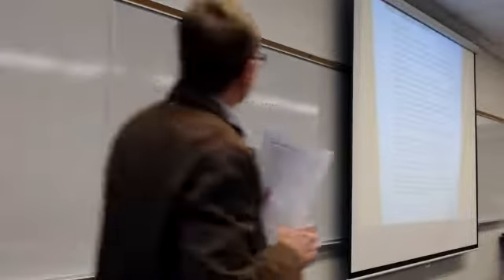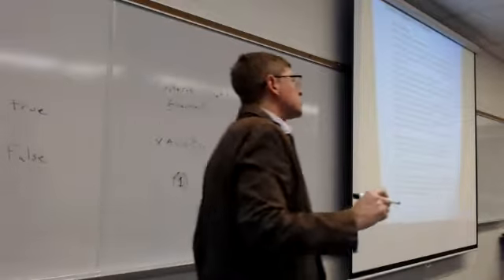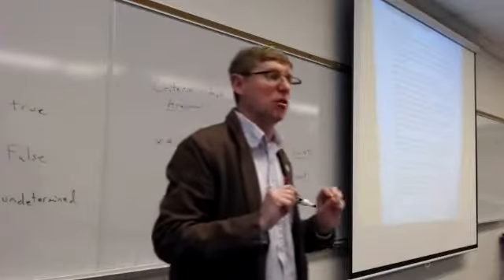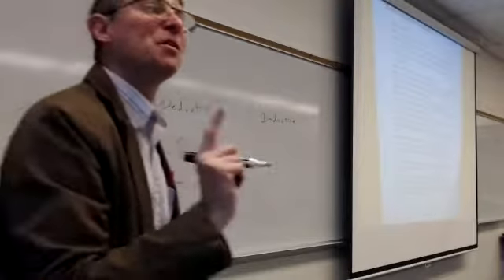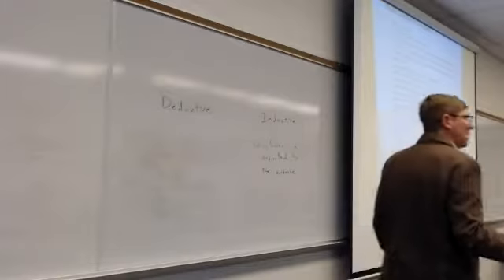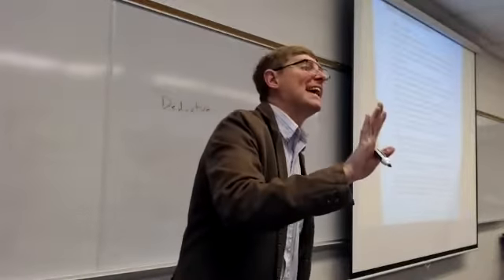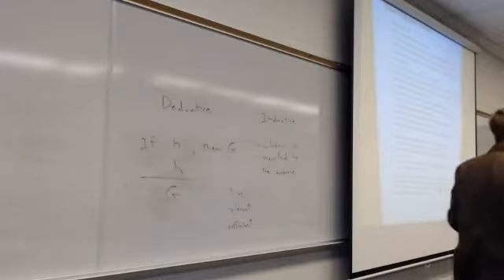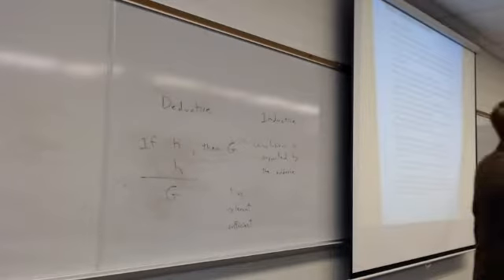Criteria Met By Cogent Argument and Some Distinctions between Deduction and Induction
This short, in-class video addresses our text's account of the criteria met by a cogent argument as well as some of the distinctions between Deduction and Induction as well as some related discussion